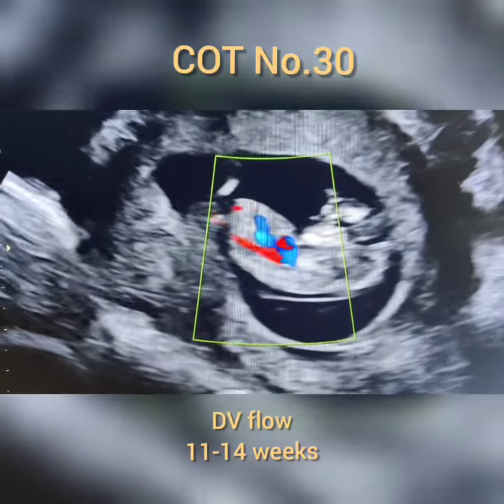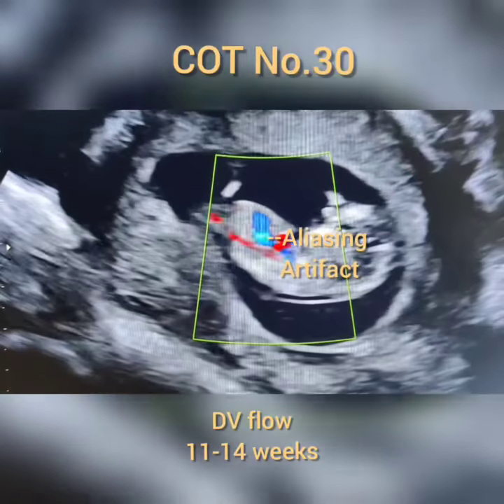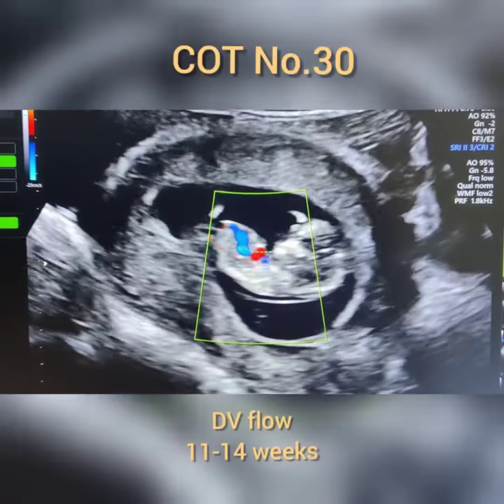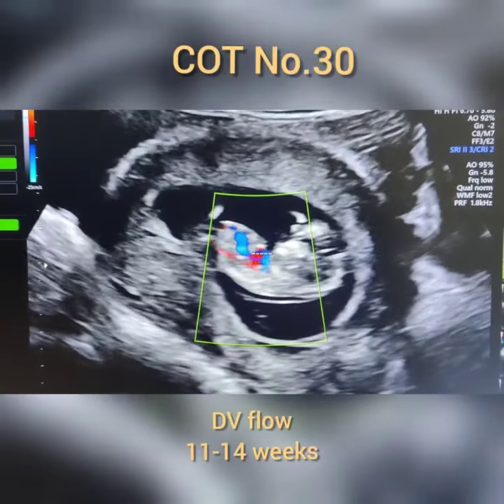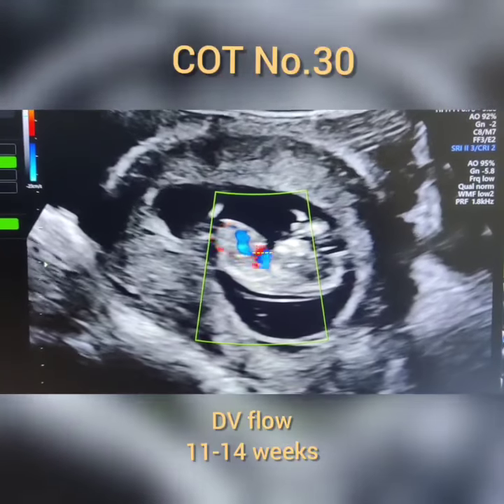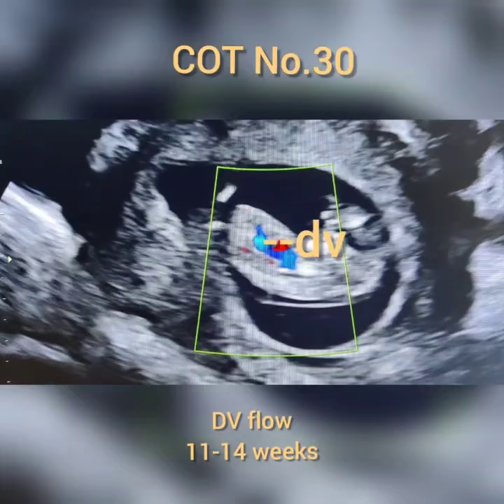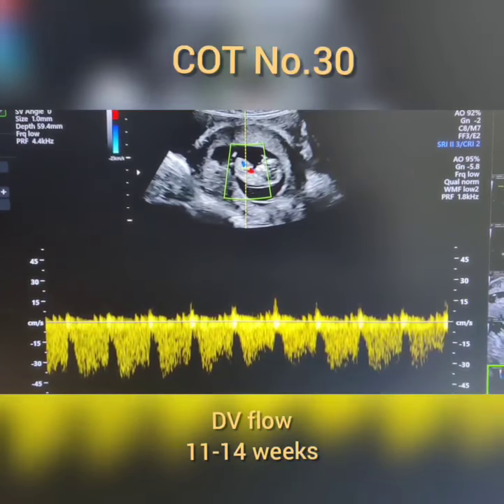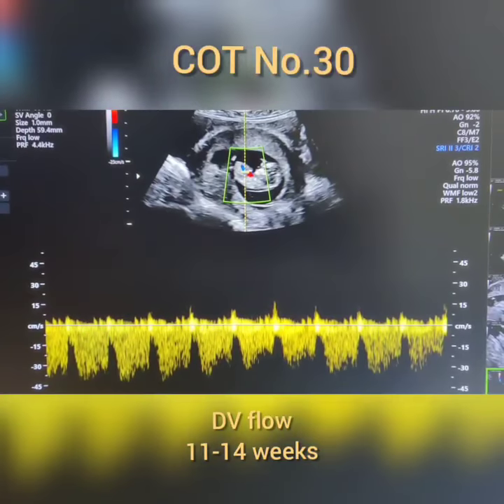Ductus venous flow- ultrasound Training-Dr.Arul's USG TV